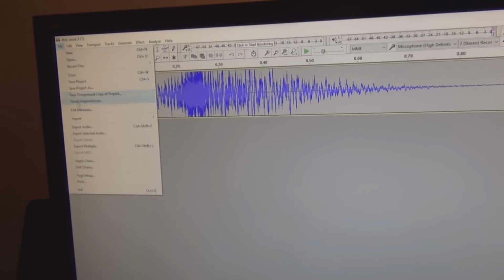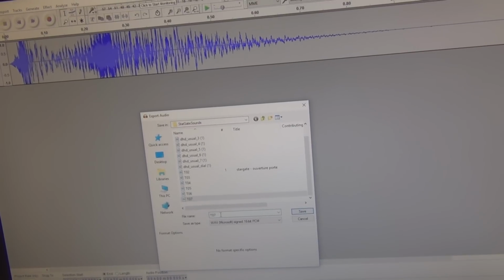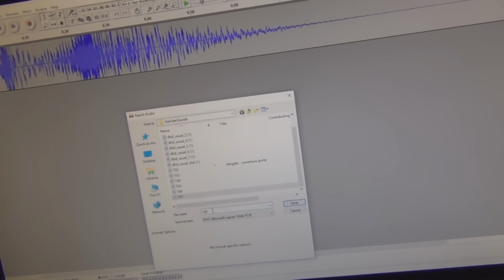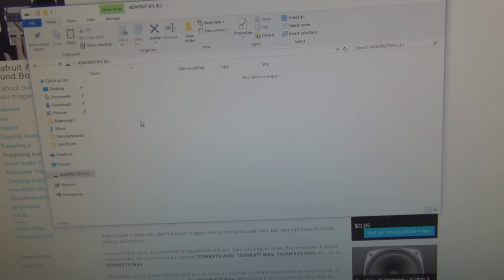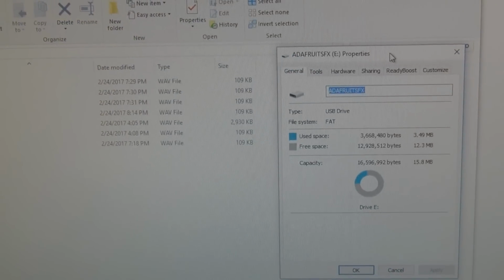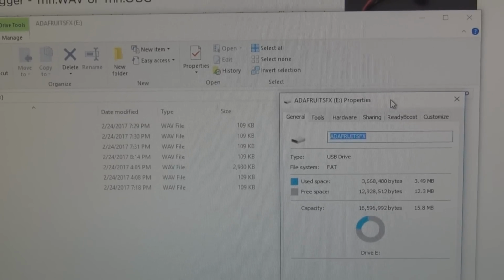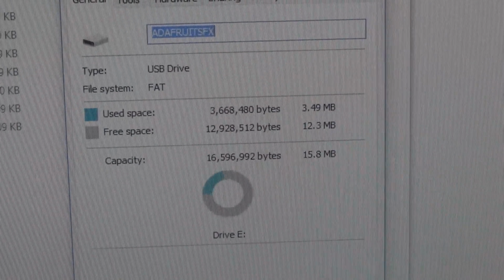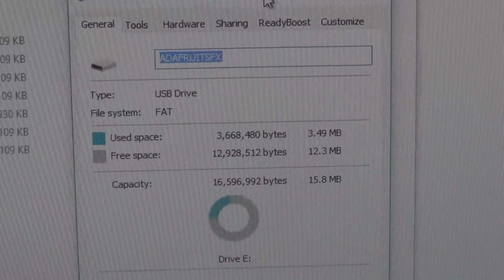Adafruit Sound Board Special Effects Project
Building and trying out the Adafruit Audio FX Sound Board.  I also added a Adafruit Pro Trinket LiIon/LiPoly Backpack Add-On.